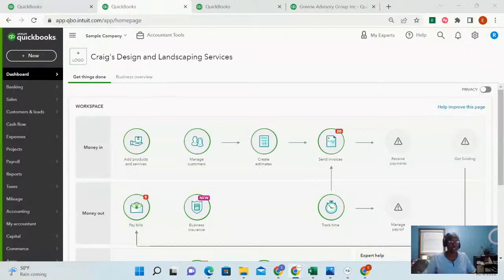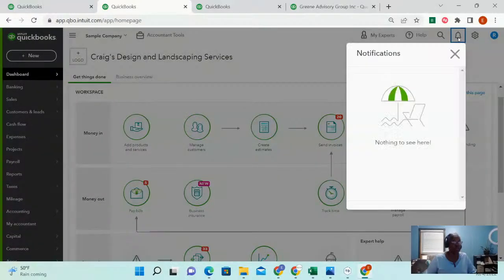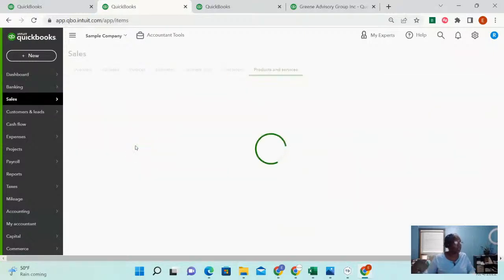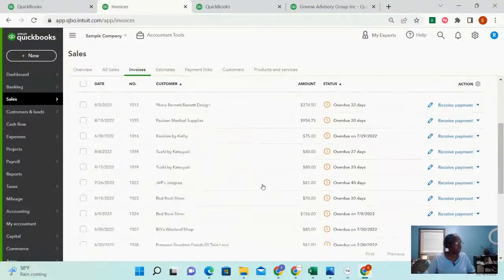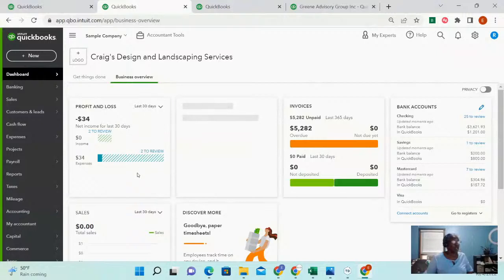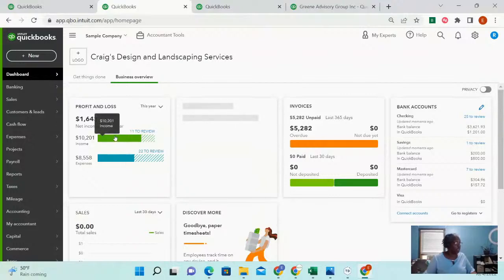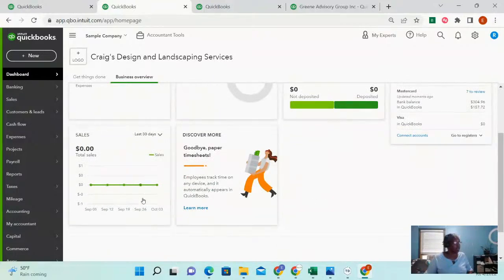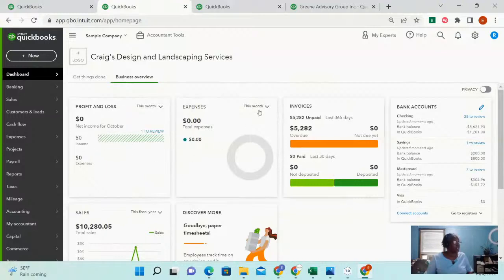Live Demo of QuickBooks Online